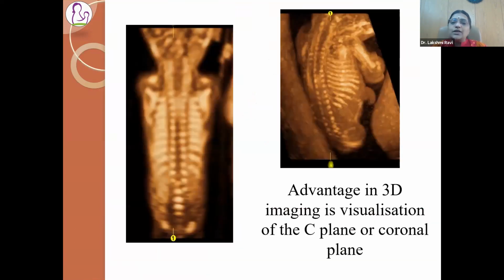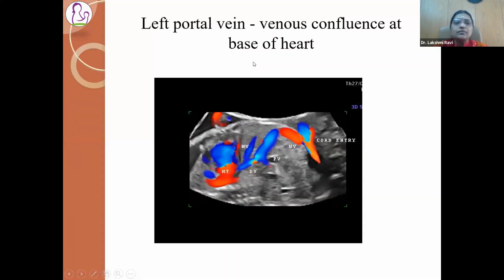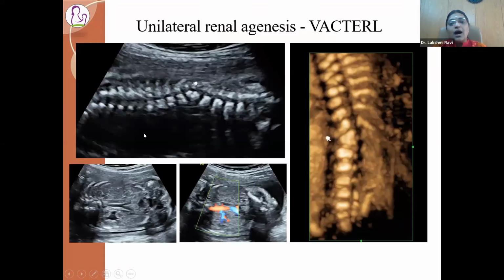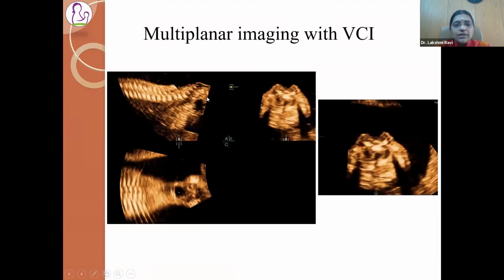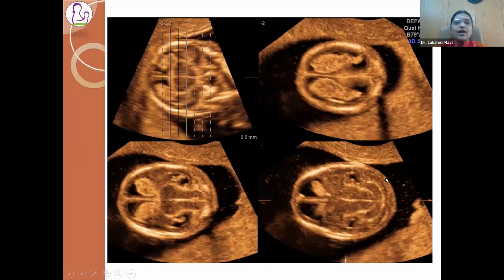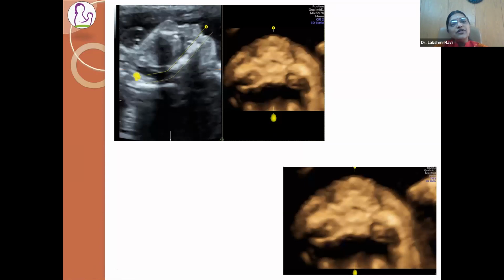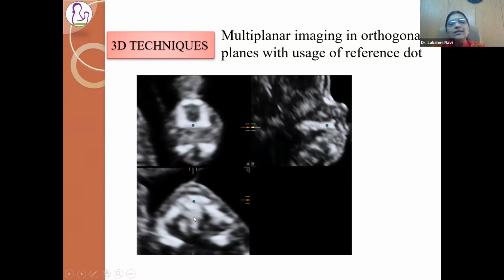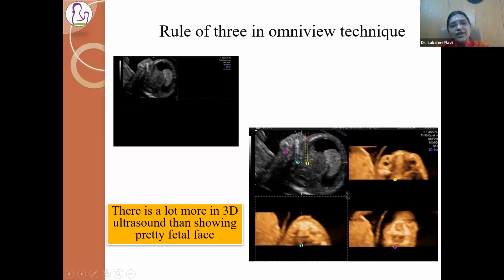Day 4 | Part 1 | MasterClass In Obstetrics And Gynaecology Ultrasound 5